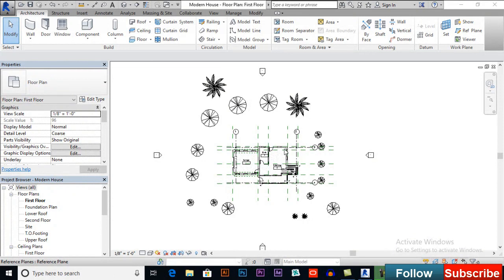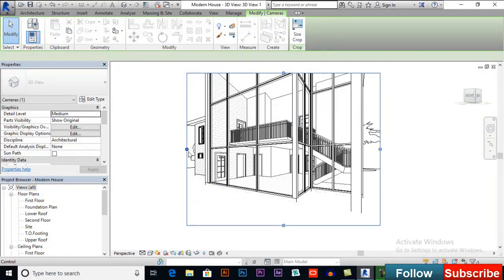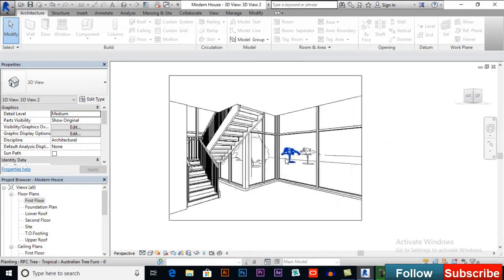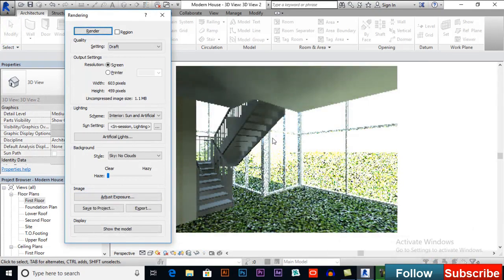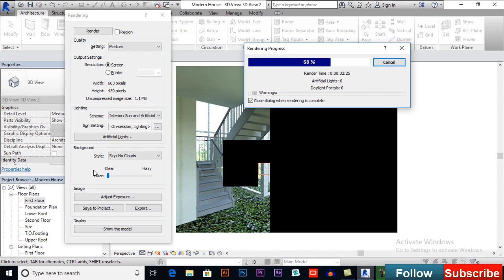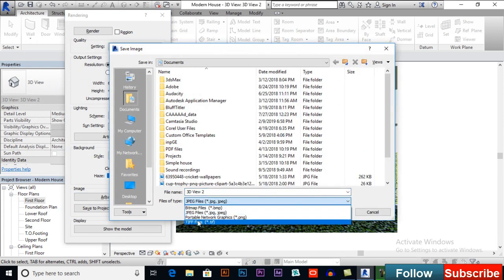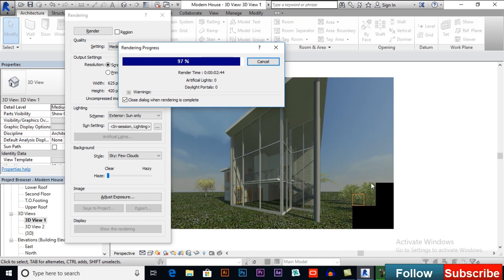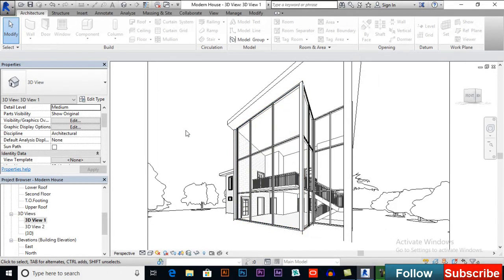Complete House in Revit Tutorial Part 9- Modern House Design in Revit Architecture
This video is part 9 of a Video Series.In witch I show you how to model a modern House in Revit.
In this part I Placed Cameras, and then Worked on Render Setup.

Additional Tags: l'oreal, loreal, facade, curtain wall, material, glass concrete, architecture, family, Structural, Beam, Column, Beam System, Light, family, family editor, street light, Revit, Architecture, House, Reference Plane, Detail Line, Floor,, BIM, Building Information Modeling,trim in revit, trim wall in revit, trim spline in revit, window trim in revit, trim beam in revit, adding trim in revit, trim roof in revit, add trim in revit, trim circle in revit, radius trim in revit, trim in revit, trim in revit, trim wall in revit,window trim in revit, adding trim in revit, exterior trim in revit, custom trim in revit,trim extend tool in revit,Trim extend to corner in revit,trim extend single elements,trim extend multiple elements,full house in revit, complete house design in revit,full house design in revit, modern house in revit complete tutorial part 1, modern house in revit complete tutorial part 2, modern house in revit complete tutorial part 3, modern house in revit complete tutorial, complete house plans in revit pdf,How to modern house in revit, Complete house in Revit,Tutorial Part 1,balkan architect,full house in revit,complete house design in revit,full house design in revit,modern house in revit complete tutorial part 1,modern house in revit complete tutorial part 2,modern house in revit complete tutorial part 3,modern house in revit complete tutorial,how to modern house in revit,complete house in revit,modern house design in revit,complete house plan in revit,modern micro house in revit,complete house in revit tutorial part 4,complete house in revit tutorial part 5,complete house in revit tutorial part 6,modern house in revit part 7,modern house in revit part 8,modern house in revit part 9